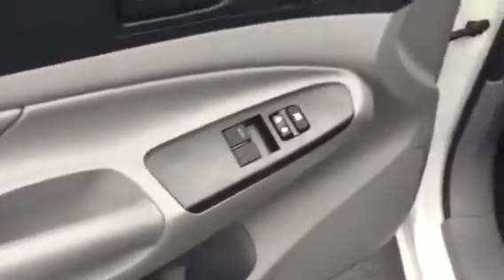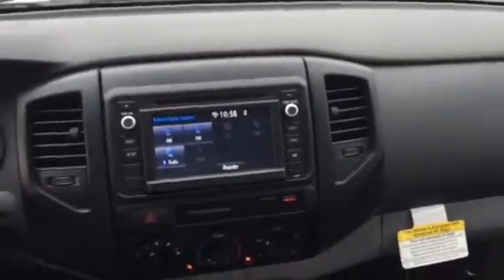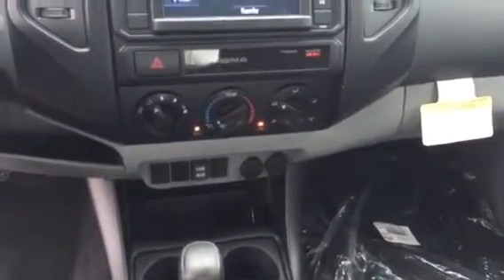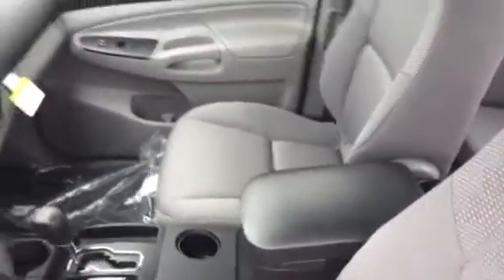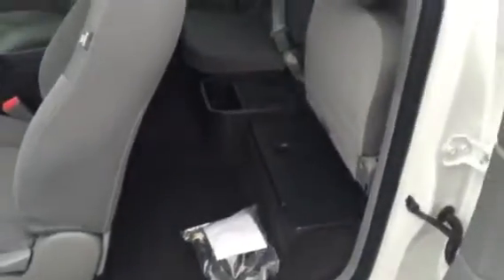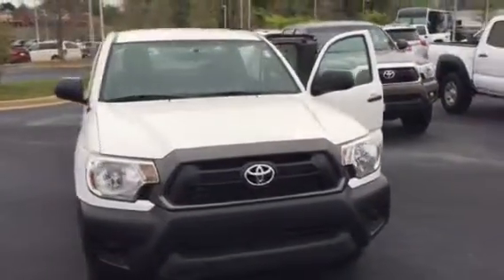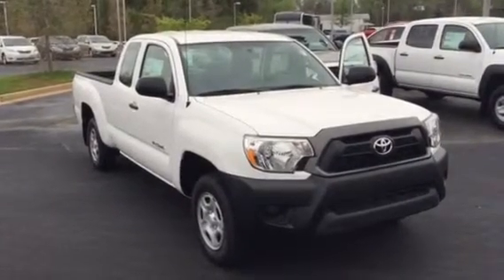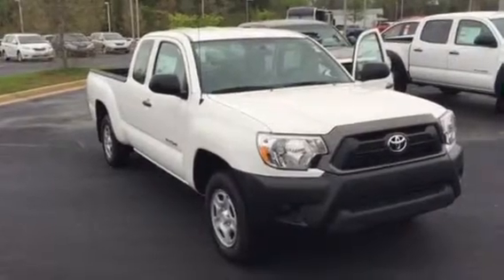Marvin's 2015 Tacoma Preview by Brad